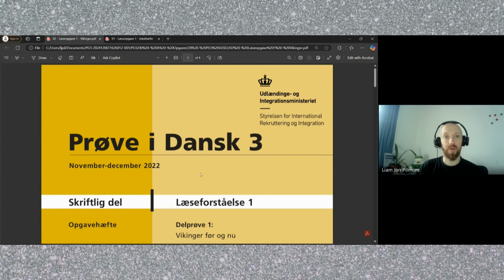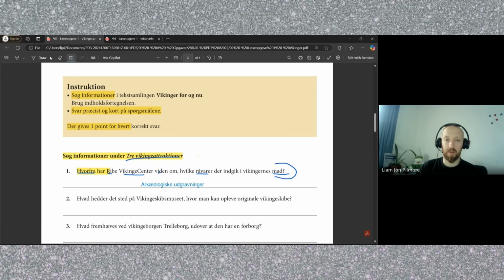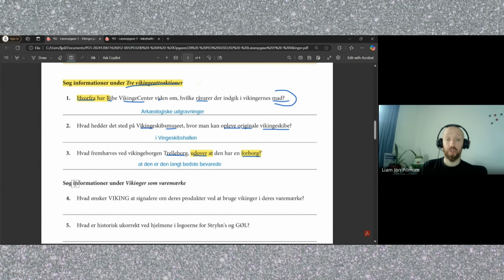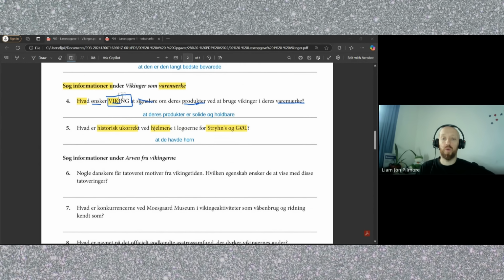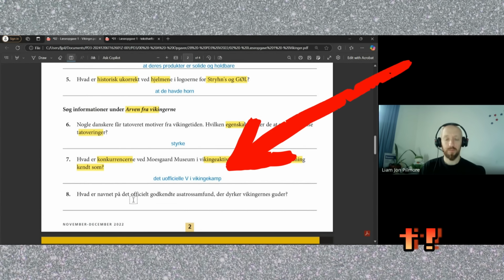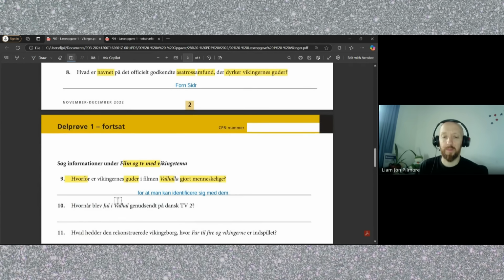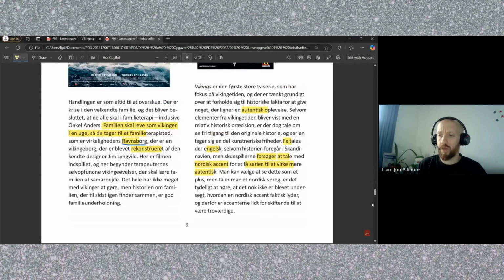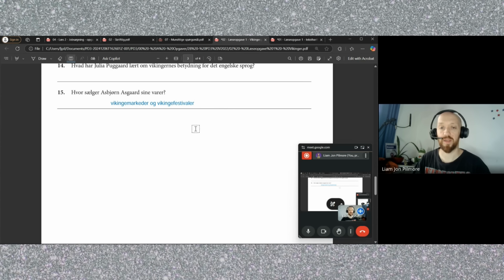Prøve i dansk 3: Video 1 Modul 1: Læseforståelse | PD3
📖 PD3 Exam Reading – Læseforståelse 1 Made Easy!
Welcome to Module 1 Video 1 of my PD3 video course! In this video, we break down Læseforståelse Delprøve 1, the first part of the PD3 reading exam, and walk through a real PD3 exam example step by step.

✅ You’ll learn how to:
• Scan texts efficiently for answers
• Avoid common traps and confusing wording
• Answer accurately and quickly under time pressure
• Think like an examiner and spot what they’re really asking
• Improve your Danish reading skills with real-life strategies

🧠 Whether you're aiming to pass or just improve your Danish language comprehension, this video gives you the tools and techniques you need to feel confident in Læseforståelse 1.

💬 Real exam text. Real strategy. Real results.

🎯 Perfect for anyone who wants to:
• Prepare for the PD3 reading section
• Study with a structured online Danish course
• Learn how to pass the PD3 exam efficiently
• Get familiar with test i dansk 3 format

👉 Watch now and get one step closer to passing the PD3 exam with confidence!